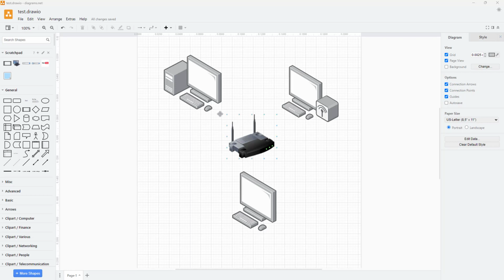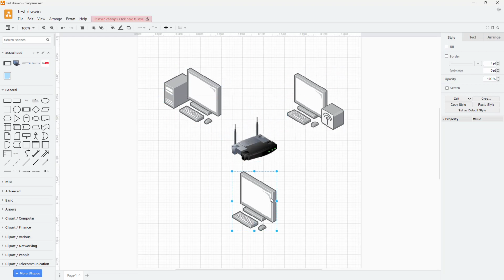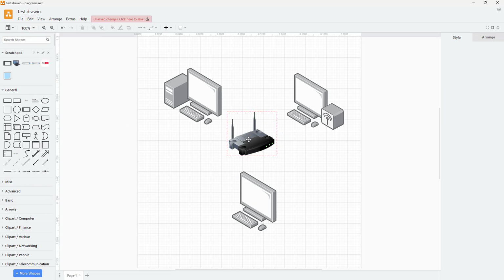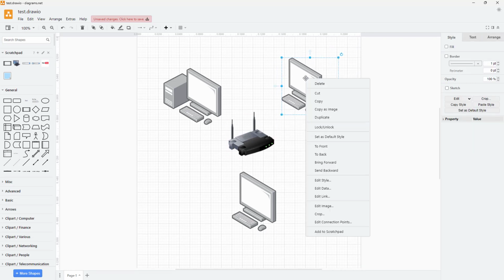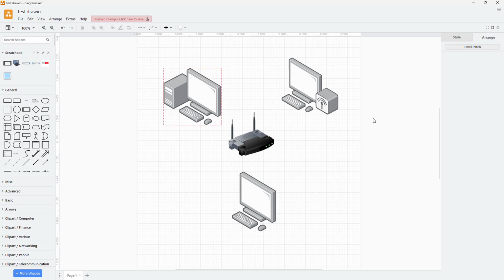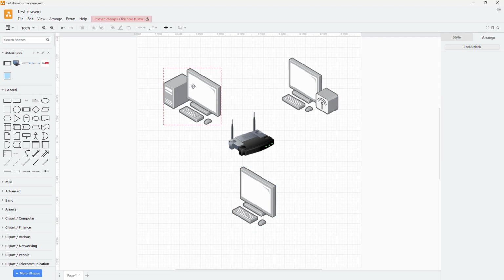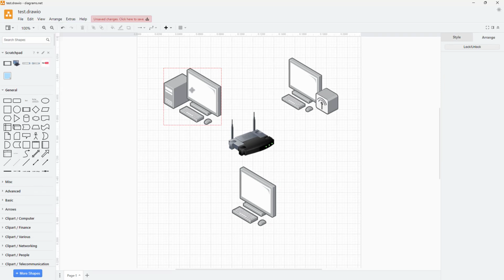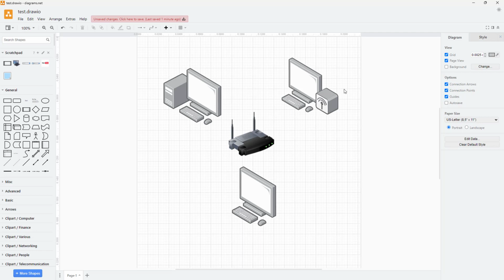Diagrams.net Tutorial - Lesson 37 - Locking and Unlocking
In this tutorial, we will be discussing about Locking and Unlocking in Diagrams.net.